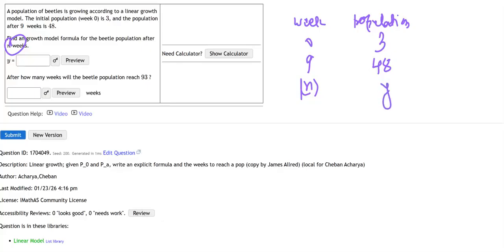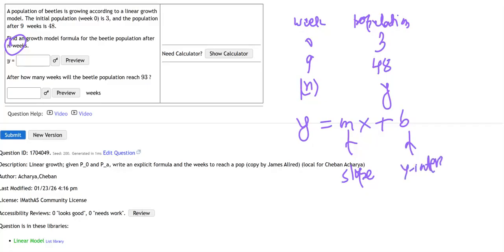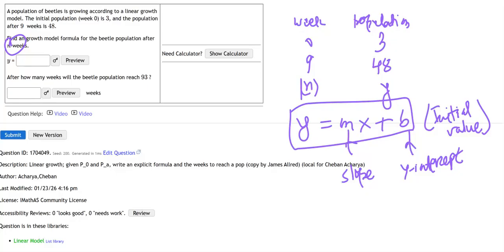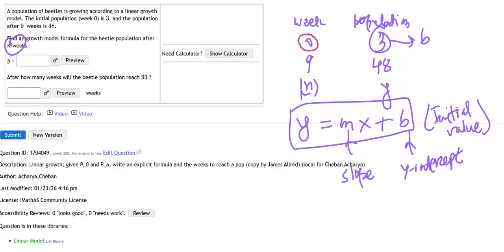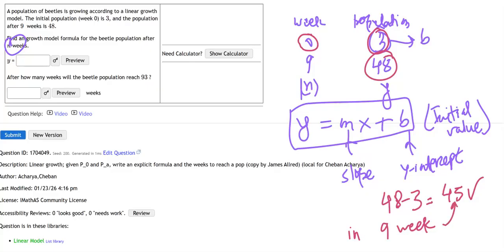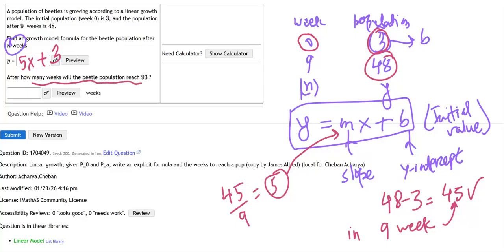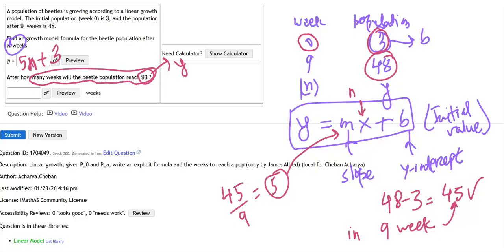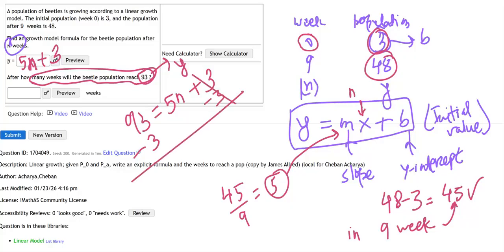Bettle LInear Growth